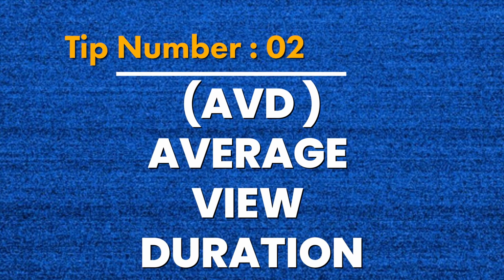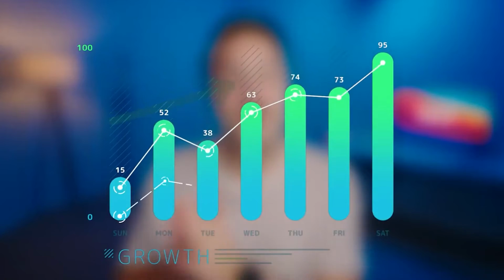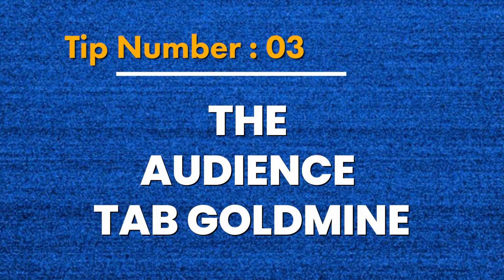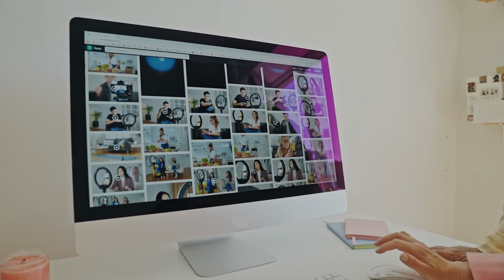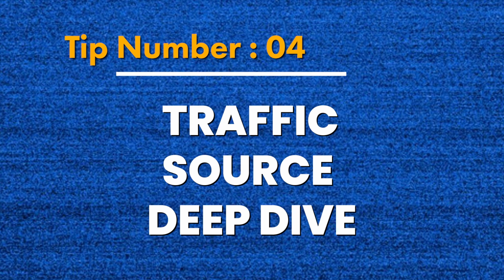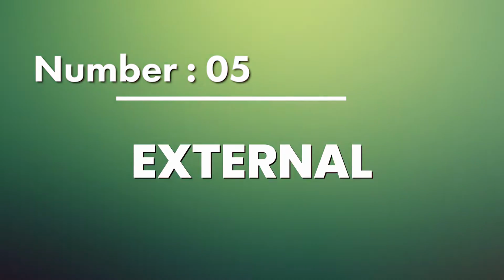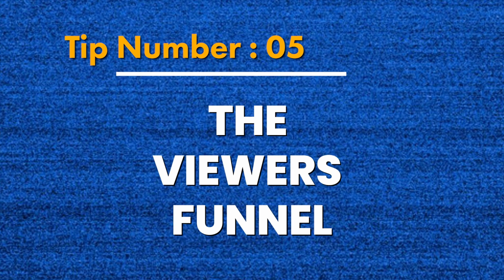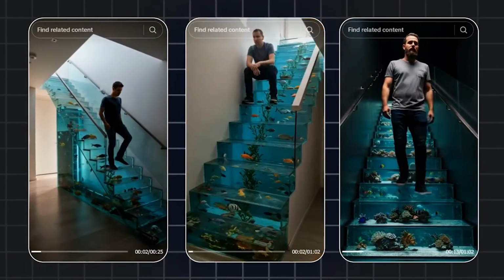5 Ridiculously Useful YouTube Analytics Growth Tips Small Channels Pay Attention!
Want to grow your small YouTube channel faster? These 5 ridiculously useful YouTube analytics tips will help you understand what’s actually working on your channel—and what’s holding you back. I’ll show you how to use key metrics like audience retention, CTR, and traffic sources to make smarter content decisions. If you’ve been uploading videos but not seeing results, this breakdown is exactly what you need. Stop guessing—start growing with data that actually matters.